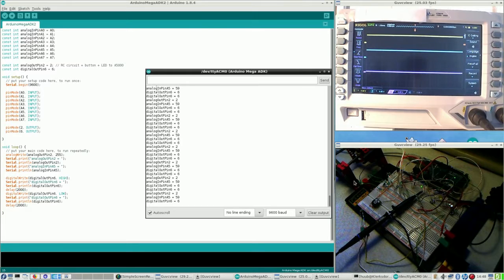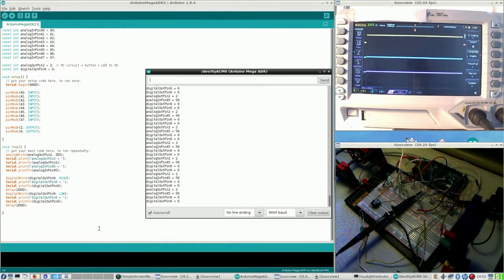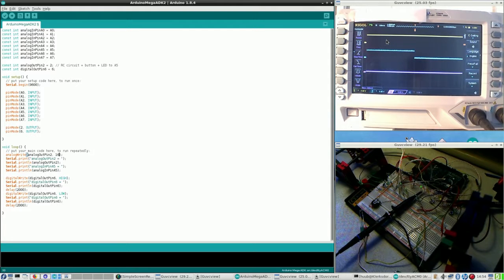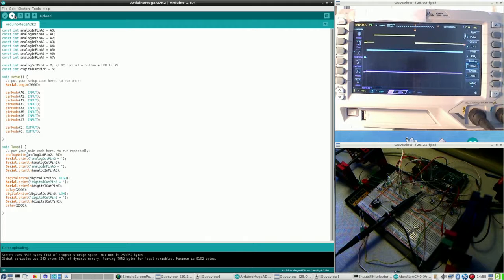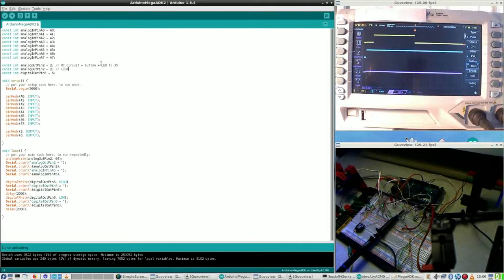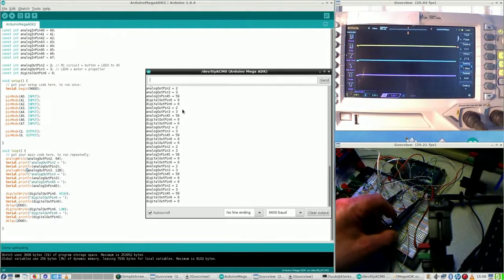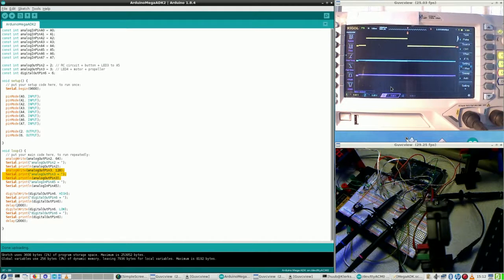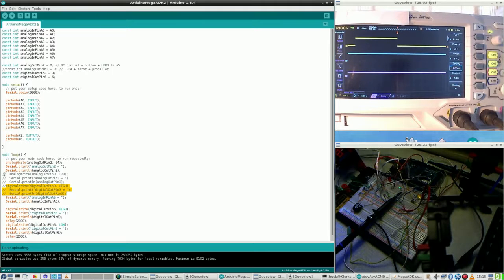Arduino MegaADK episode 48: RC circuit, gEDA, AVR C, values, oscilloscope, pwm, fischertechnik, more